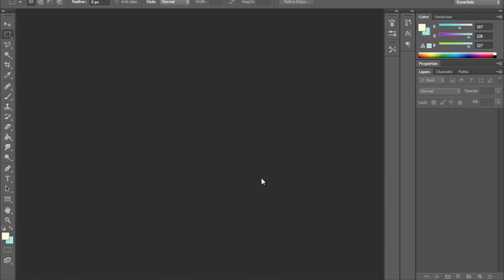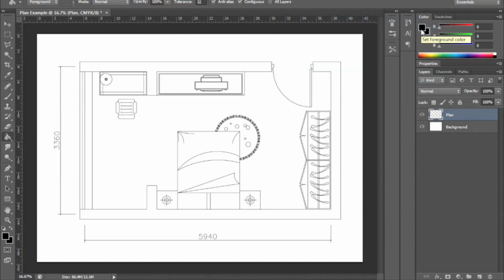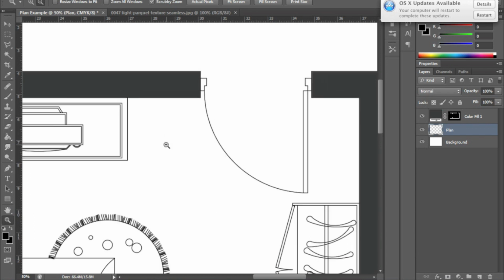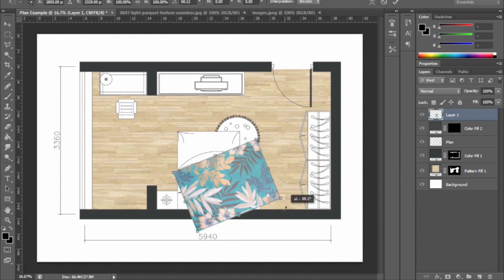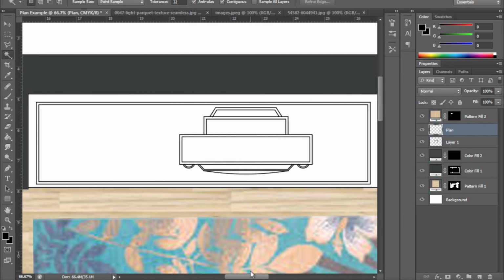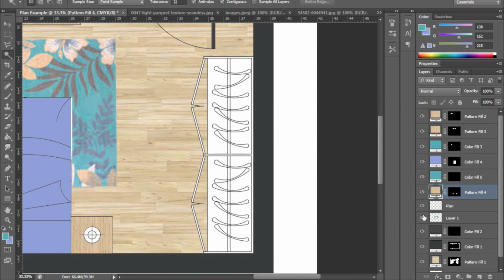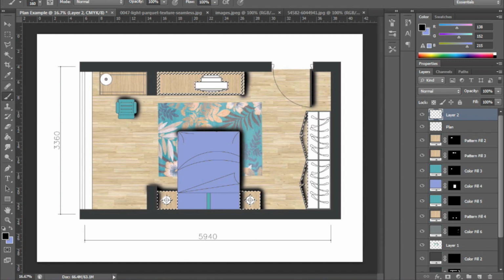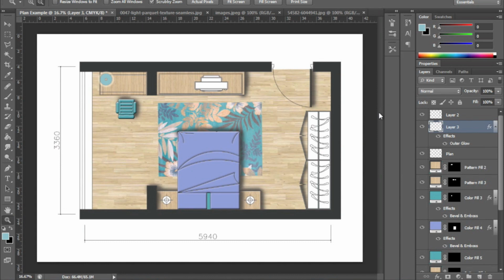Rendering a Floor Plan using Photoshop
How to render a floor plan done in AutoCAD for Interior Designers using:
- Solid Color
- Inserting Patterns
- Creating Shades and Shadows
- Using Layer Styles such as Bevel & Emboss and Outer Glow